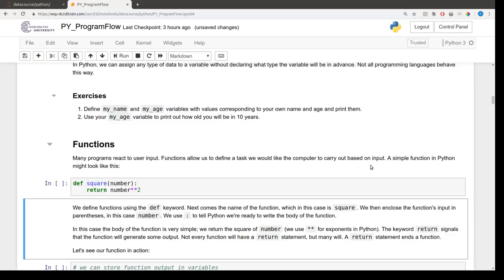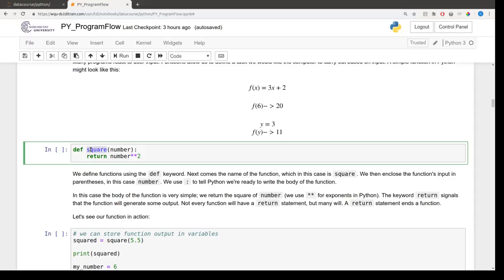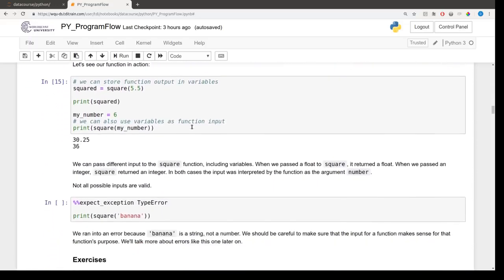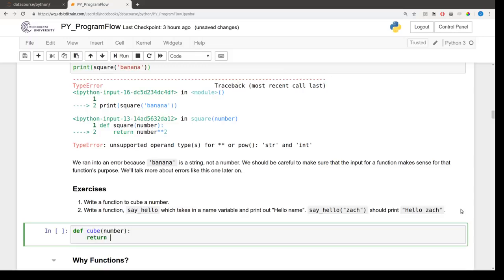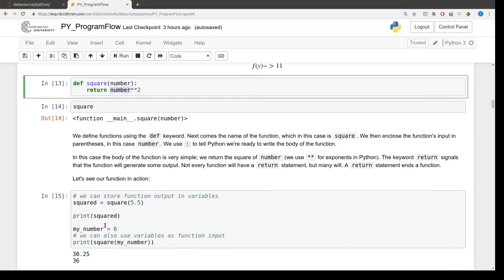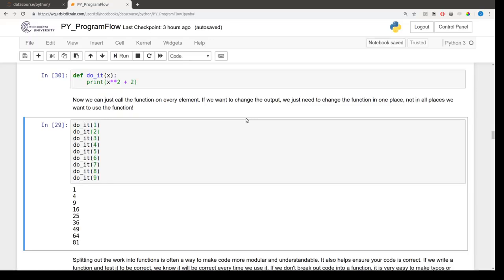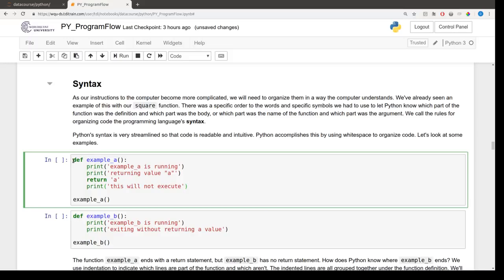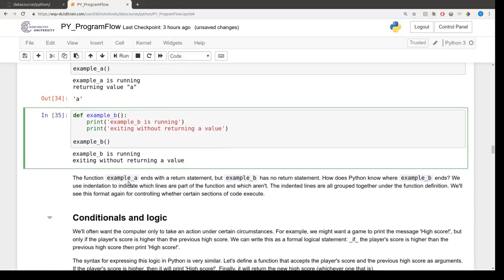Unit I 1 1 2 Functions